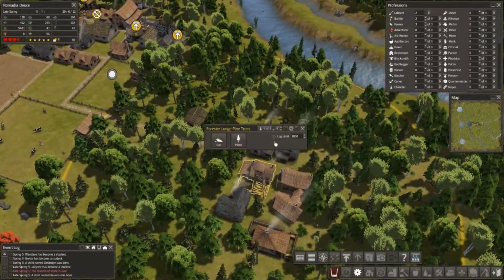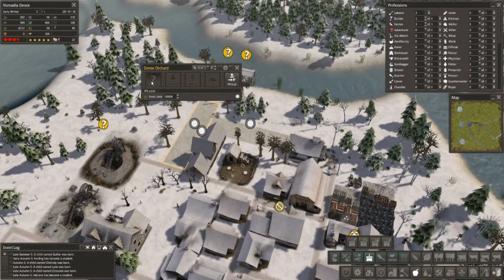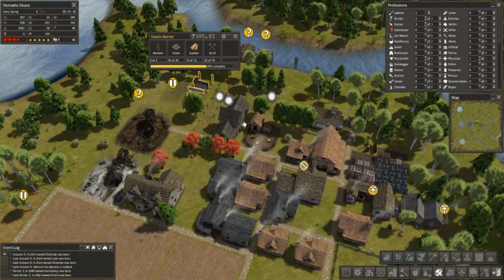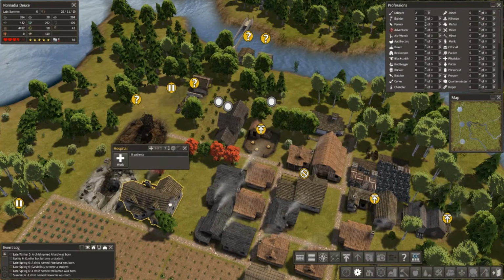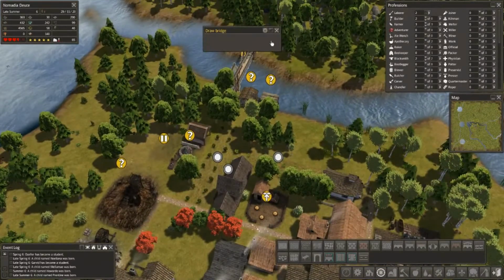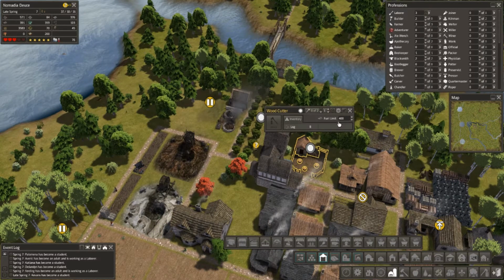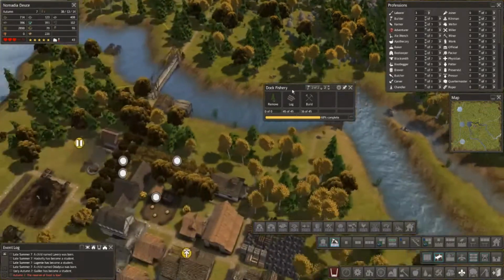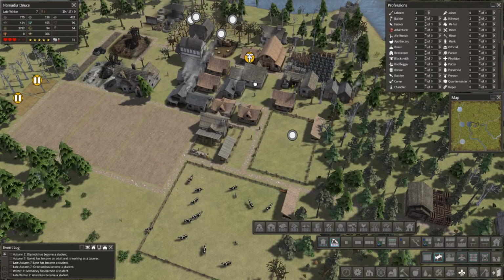Banished Nomadia 2 - Full Industry - Episode 2